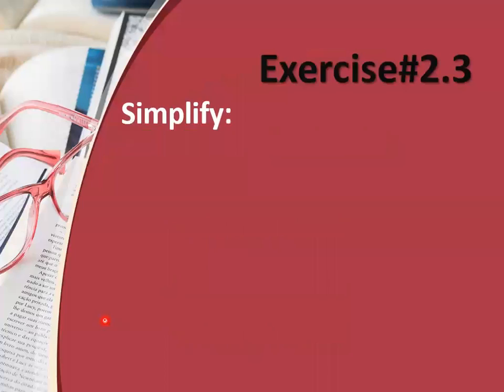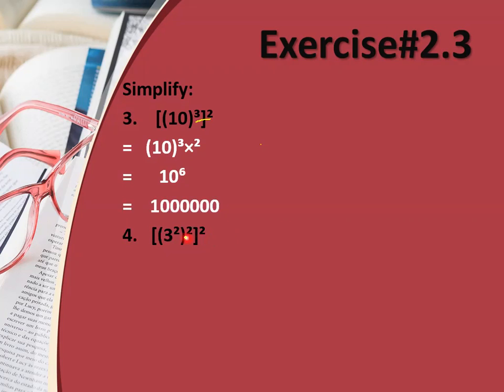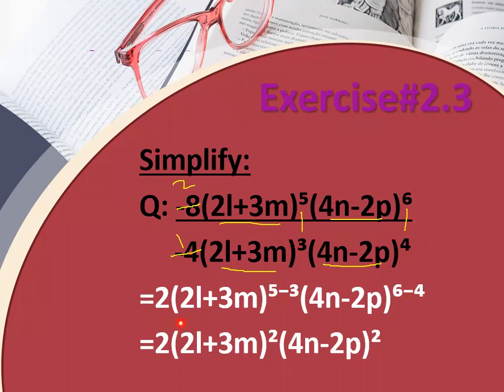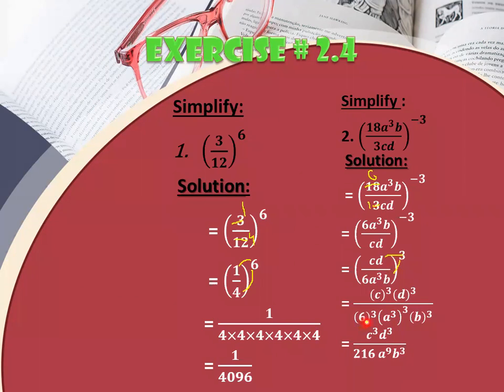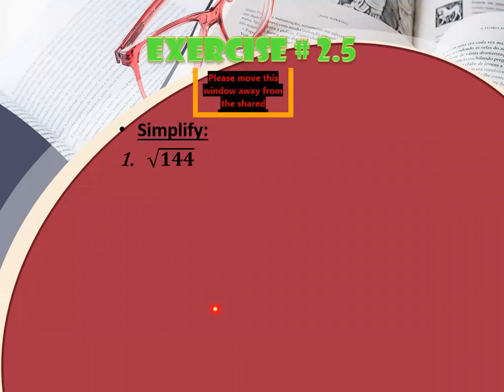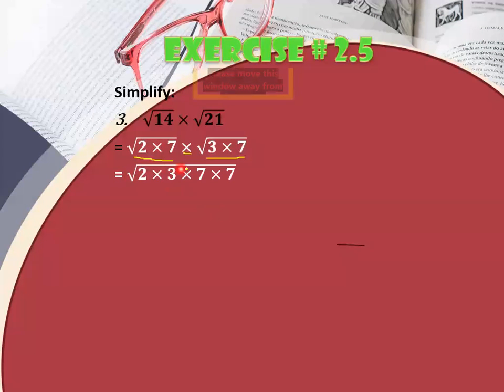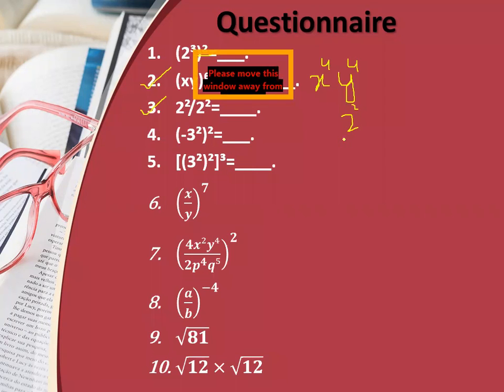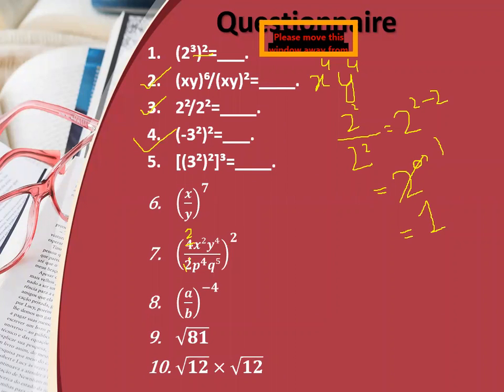Class VIII Review of Ex.2.3, 2.4, 2.5